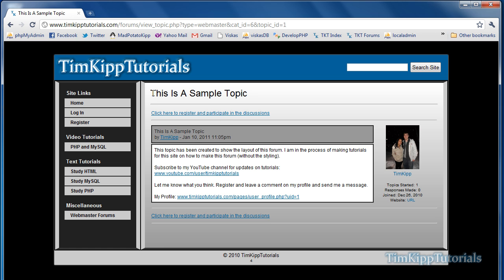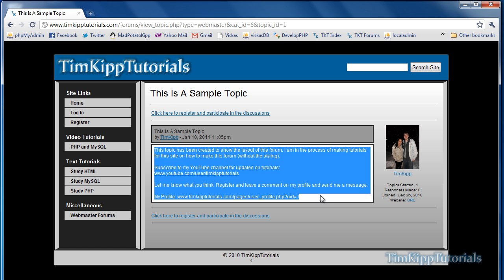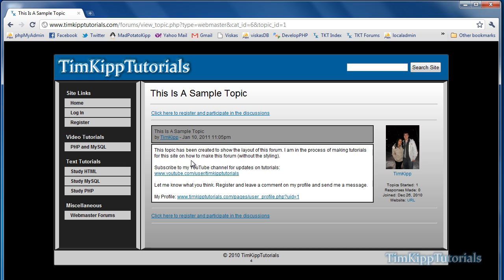PHP Series - Building A PHP MySQL Forum Tutorial Series Introduction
This is the introduction for a tutorial series that is coming up very soon. We will be building a custom forum using PHP and MySQL.

All of the code that is used in this tutorial series will be available for download on my website.